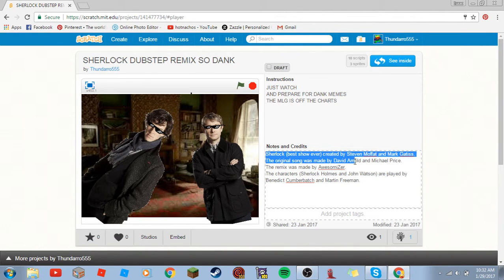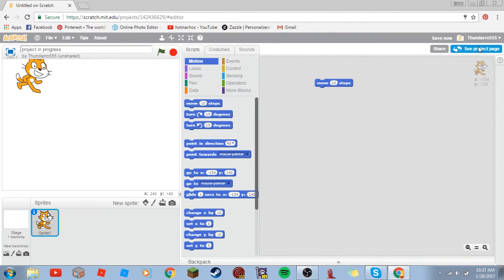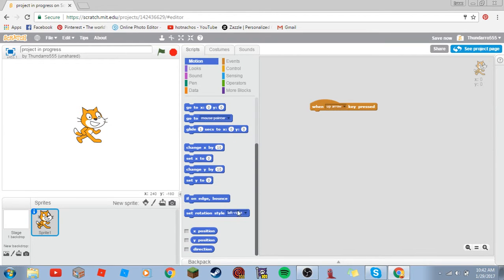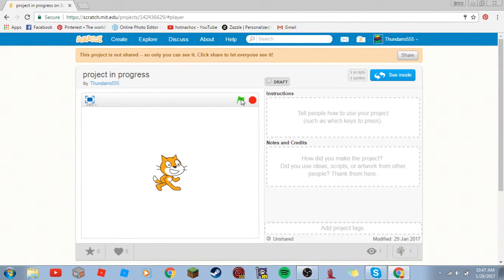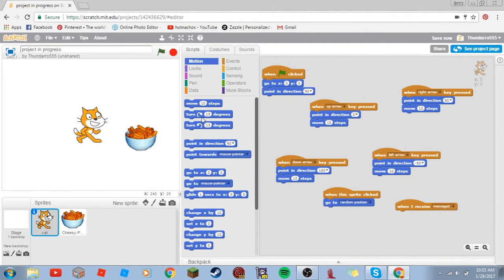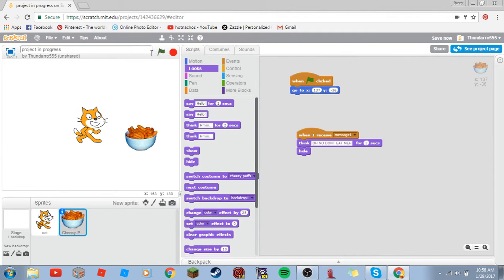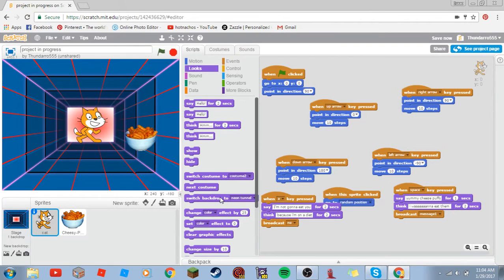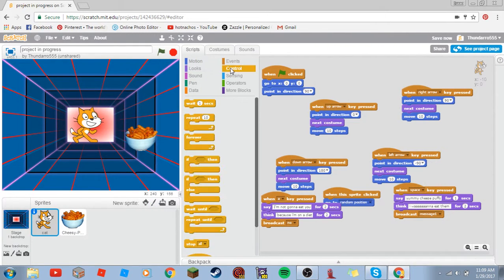Scratch - Editor Tutorial: Motion, Event, Costumes, and Looks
Welcome to my videos on the Scratch coding website. In this video I explain some of the code blocks.
Steam Account: